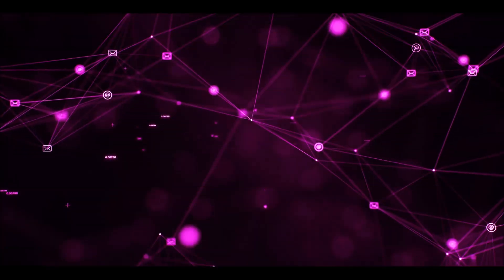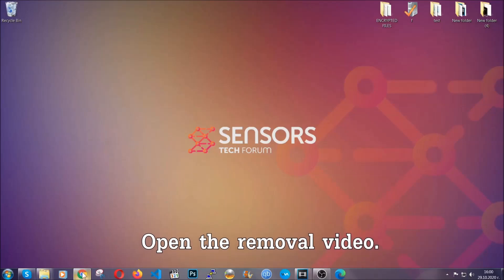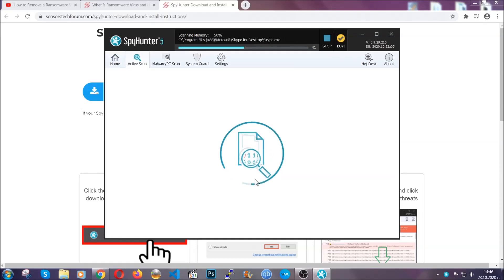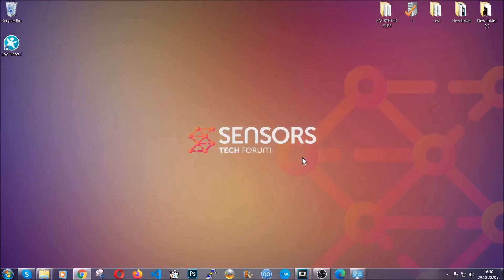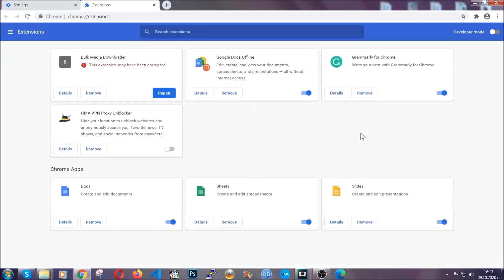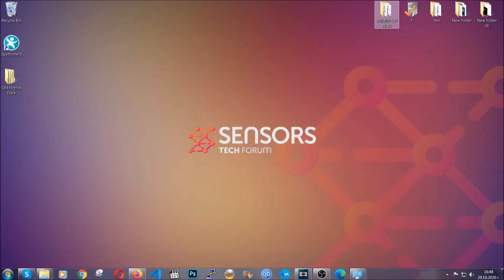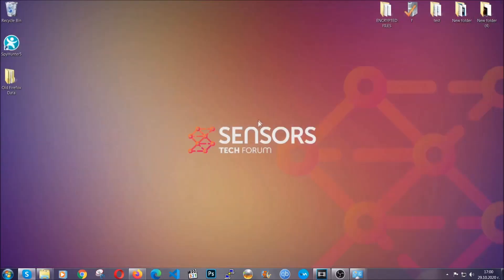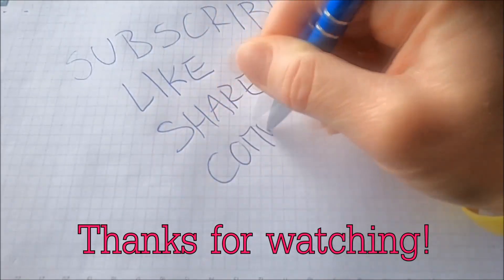Bs.serving-sys.com Virus Redirects - Removal Guide [Fix]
00:00 Start
00:45 Automatic Removal Guide
01:57 Manual Removal Guide
02:32 Google Chrome Guide
03:27 Mozilla Firefox Guide
04:07 Microsoft Edge Guide
04:49 Opera Browser Guide